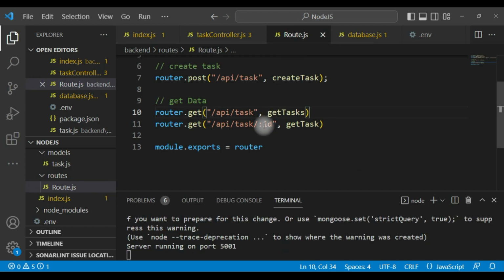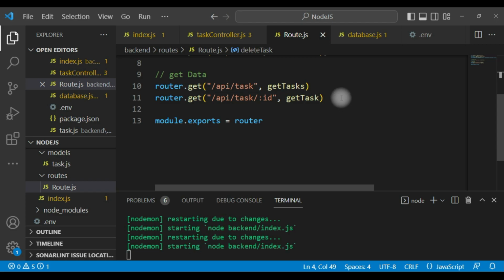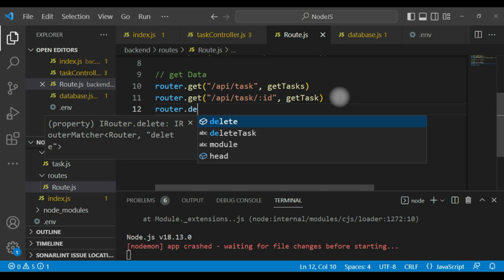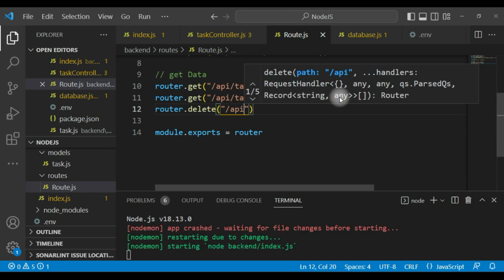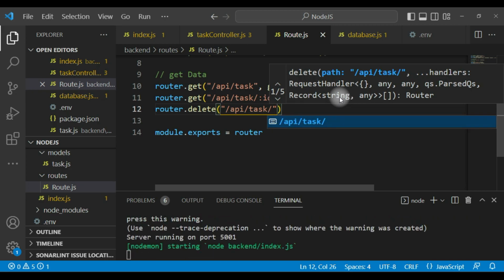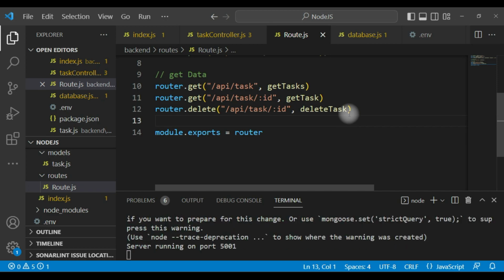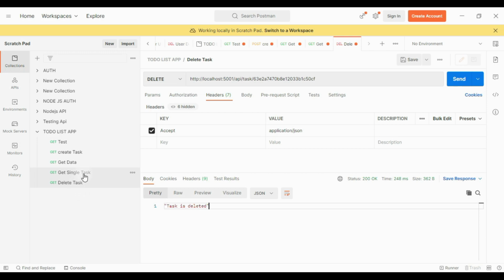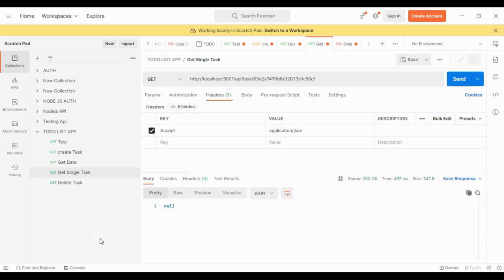Delete Todo Task | Nodejs project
in this video, we are going to delete todo task in nodejs project.